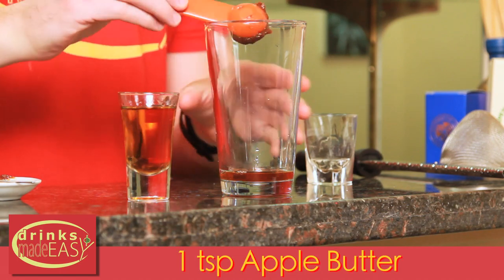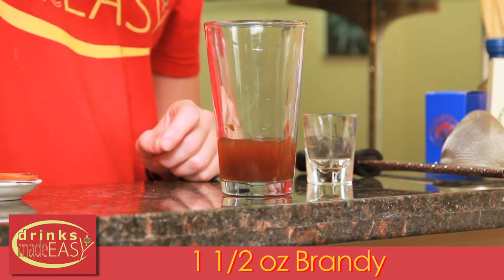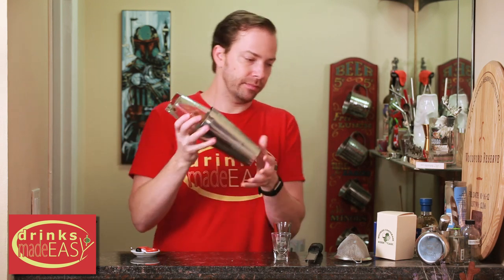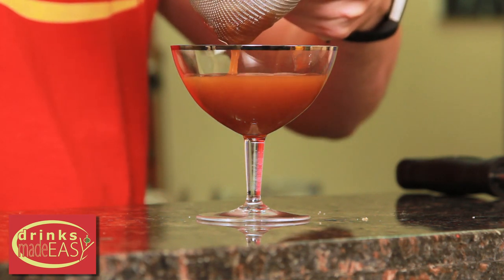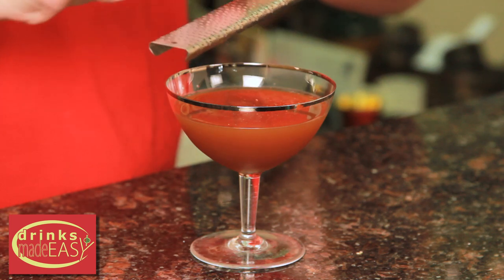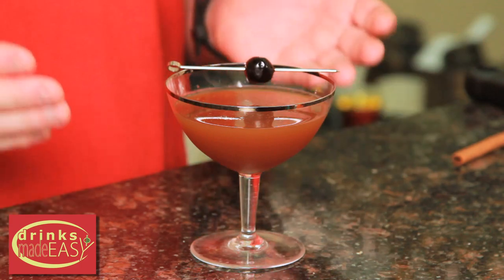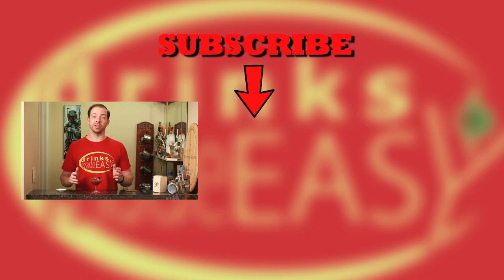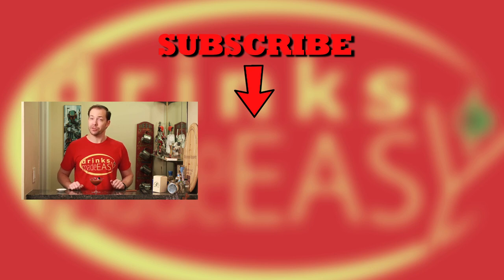How To Make The Harvest Cocktail | Drinks Made Easy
How to make the harvest cocktail by Drinks Made Easy. We're back with another video on how to make cocktails at home. Today we bring you the harvest cocktail, just in time for Thanksgiving. This apple butter and brandy drink is the perfect beginning to the holiday season.